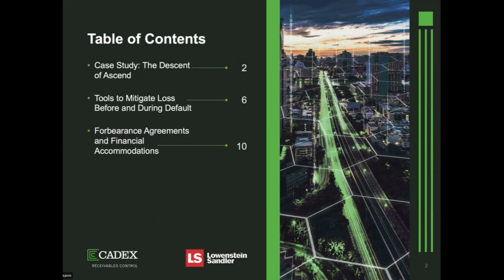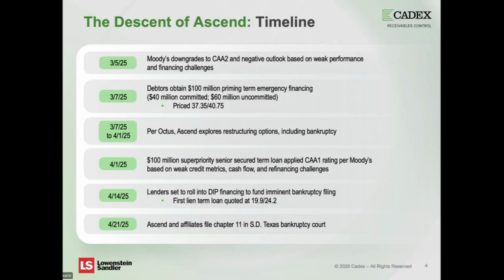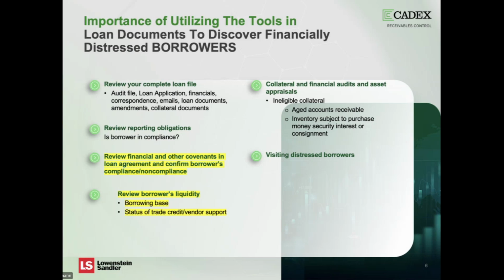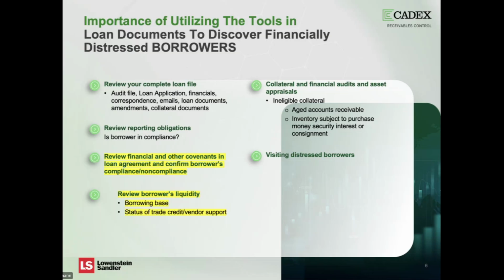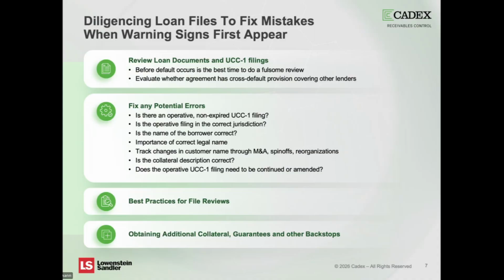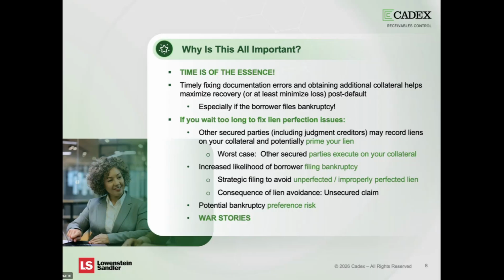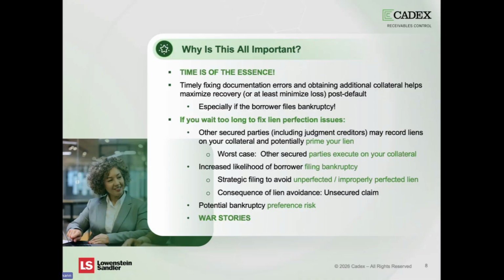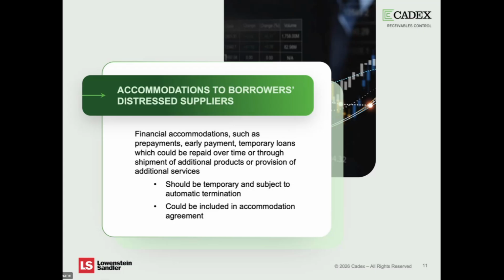The Weakest Link (Part II) Webinar - Cadex Solutions & Lowenstein Sandler LLP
What happens after the warning signs appear? The window to act is smaller than most realize.

In Part II of The Weakest Link webinar series, experts from Cadex Receivables Control Corporation and Lowenstein Sandler LLP move beyond identifying borrower distress and focus on what to do next. Through practical insights and real-world examples, this session explores how lenders and financial leaders can react strategically when financial instability begins to escalate.

In this webinar, you'll learn:
✔️ How borrower distress can accelerate faster than expected
✔️ Real-world lessons on lender decision-making under pressure
✔️ Common actions that reduce recovery opportunities
✔️ Practical strategies for early intervention and risk mitigation
✔️ Ways to strengthen your approach before options become limited

Speakers:
• Patrick O'Gorman
• Derek Vidor
• Bruce S. Nathan
• Andrew Behlmann
• Michael Papandrea

Watch Part I:
The Weakest Link – Part I (On-Demand)

Cadex Solutions Knowledge Center
Cadex Solutions

CreditRisk FinancialDistress Receivables Lending Bankruptcy OrderToCash CadexSolutions RiskManagement B2B WebinarWhat happens after the warning signs appear? The window to act is smaller than most realize.

Speakers:
• Patrick O'Gorman
• Derek Vidor
• Bruce S. Nathan
• Andrew Behlmann
• Michael Papandrea